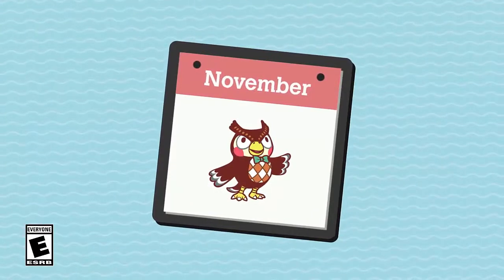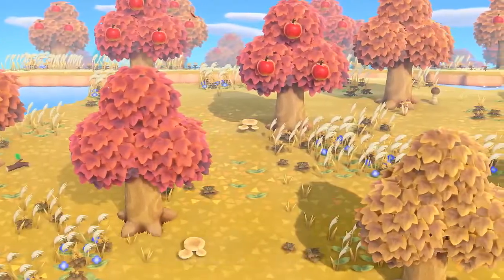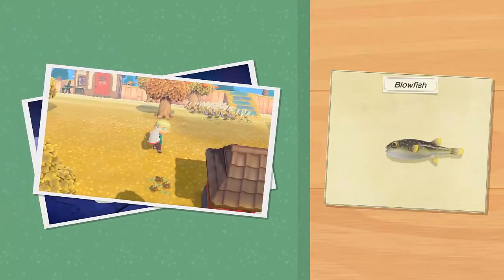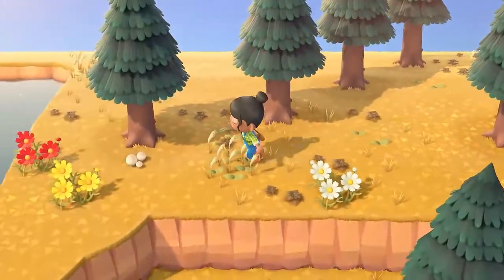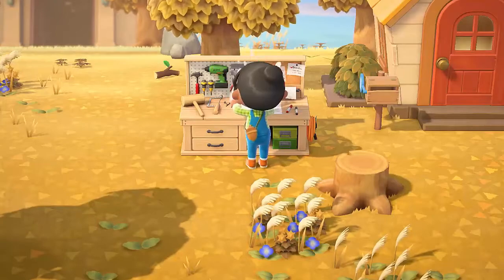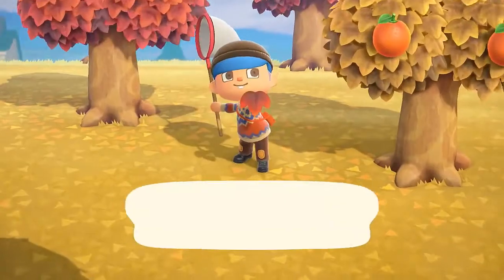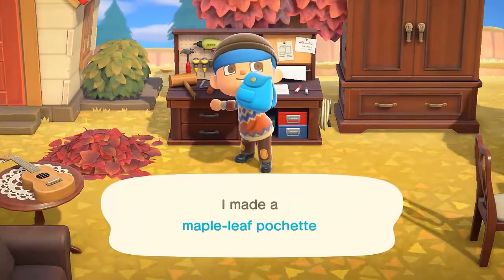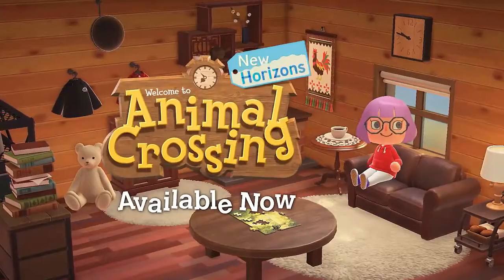Animal Crossing: New Horizons - Exploring November Trailer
Collect mushrooms, scoop up maple leaves, and more in Animal Crossing: New Horizons during the month of November. Take a look at the trailer for a look at what to expect.